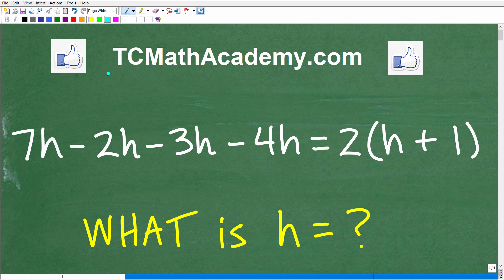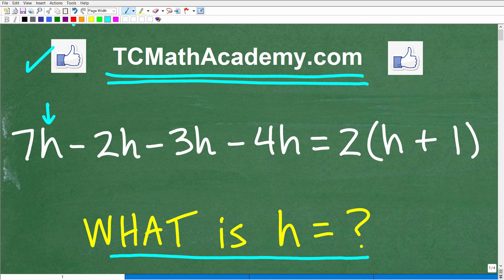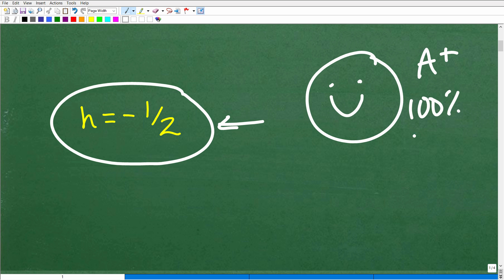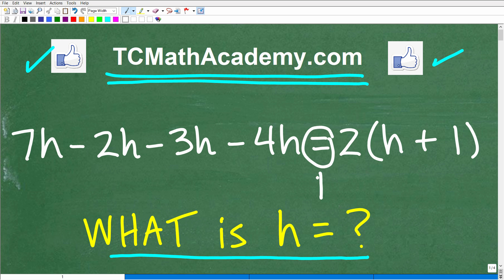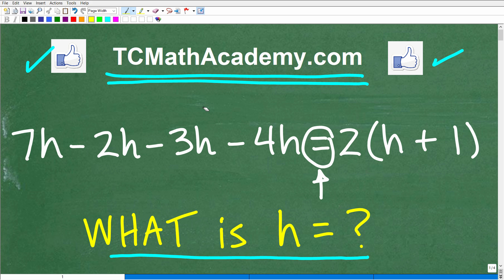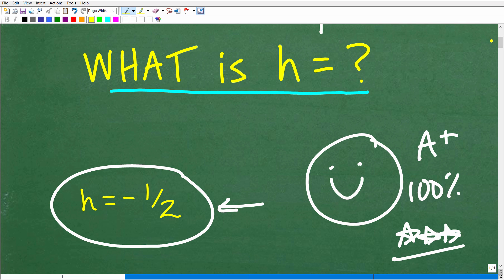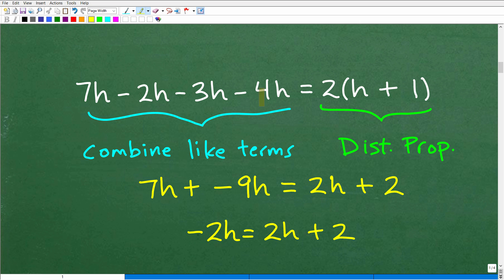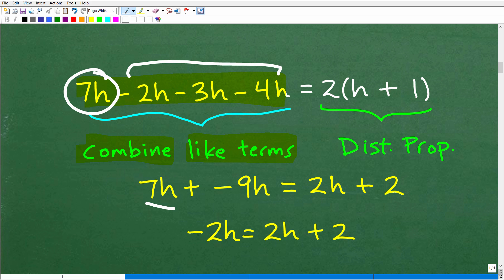Steps to solve 7h – 2h – 3h – 4h = 2(h + 1) Linear Equations Practice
How to solve a linear equation step by step.